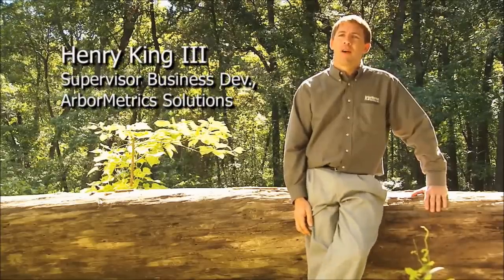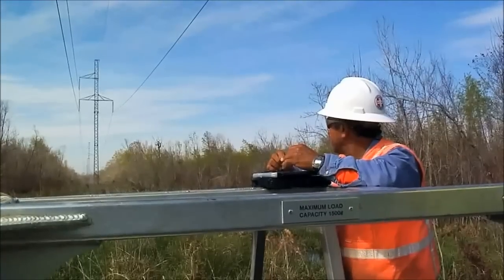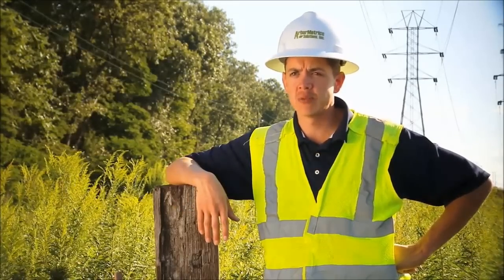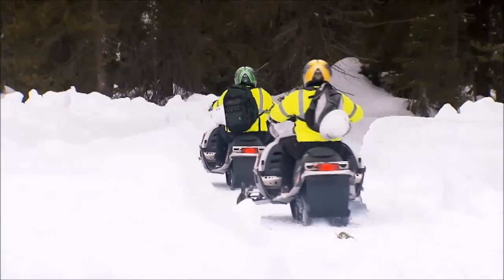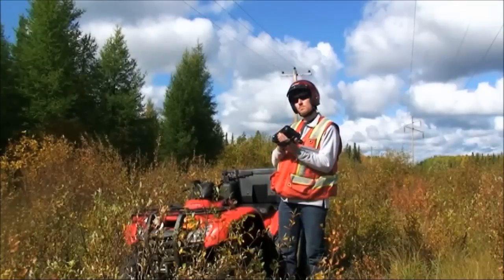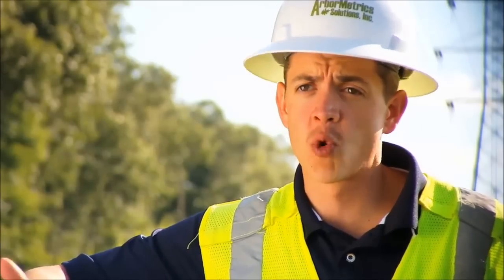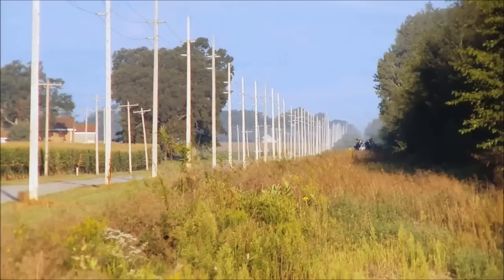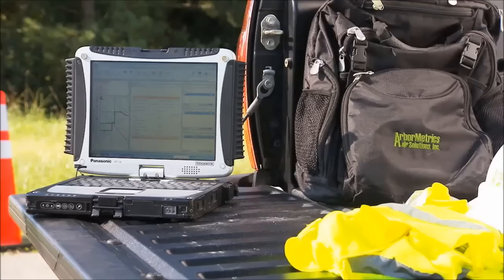Panasonic Toughbook CF19 ArborMetrics Case Study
Excellent case study involving the Panasonic CF-19 - ArborMetrics (US) demonstrate how the Panasonic Toughbook CF19 assists with their daily workload of clearing tree lines from high voltage power-lines. Maintaining this type of work require both accurate location statistics and high end equipment to run in the most demanding environments - We can guarantee the equipment will be fine but we can't guarantee the weather will be this stunning all year round, good job the Panasonic Toughbook CF-19 wont mind the harshest of winters.